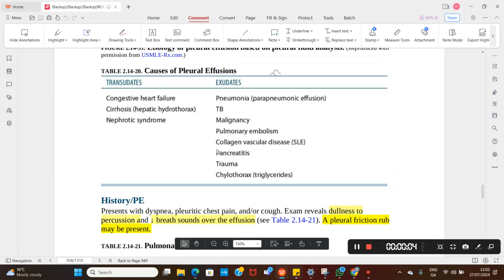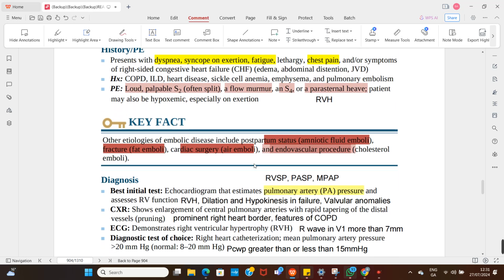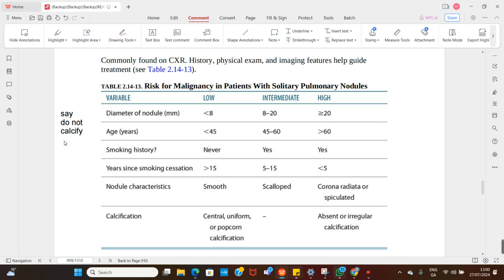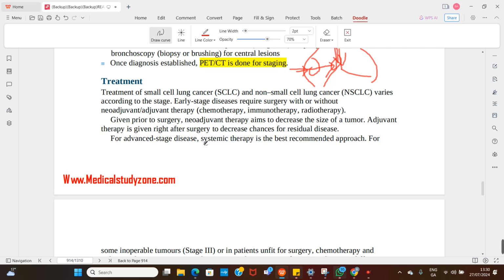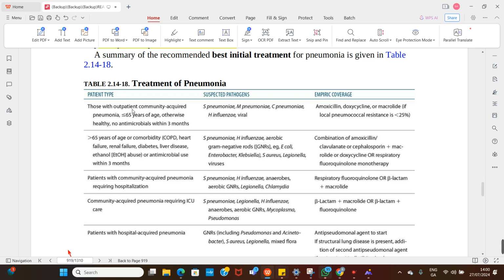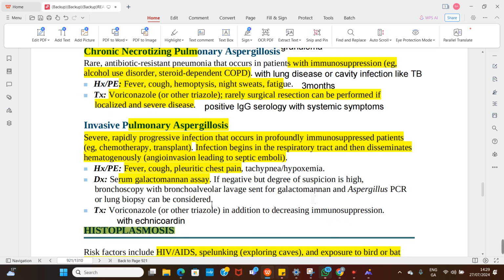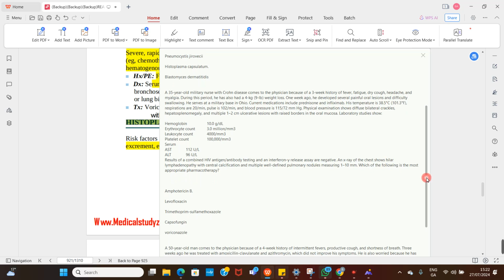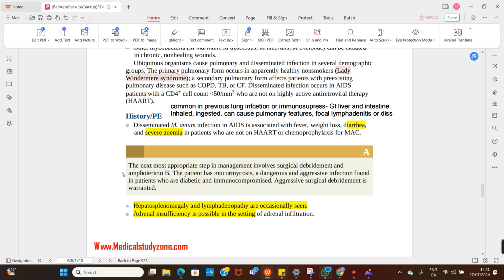20240727 120154 temp